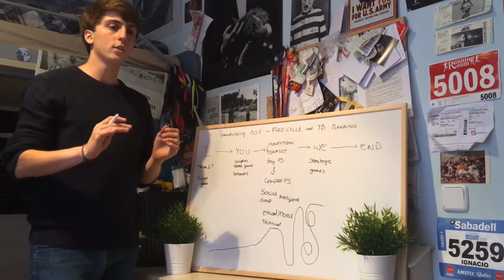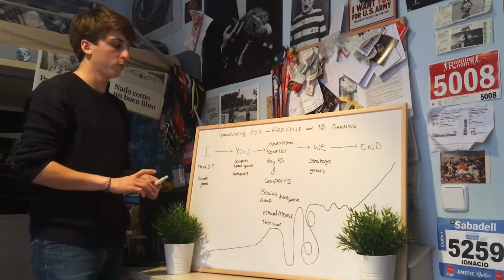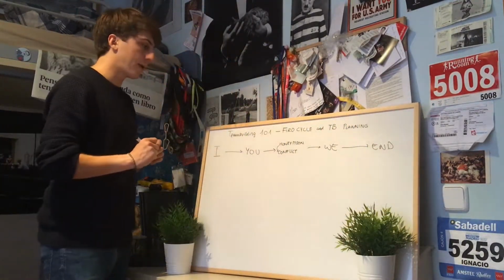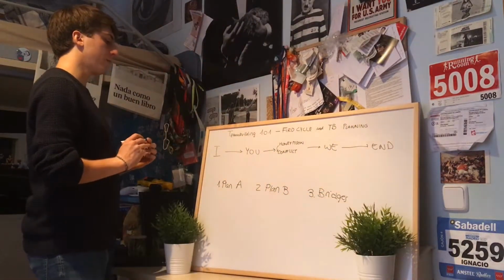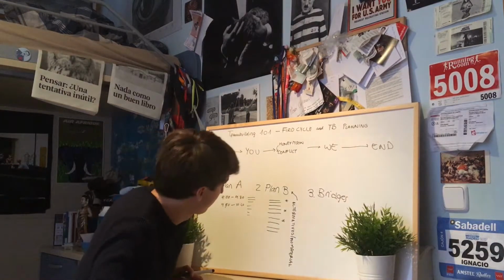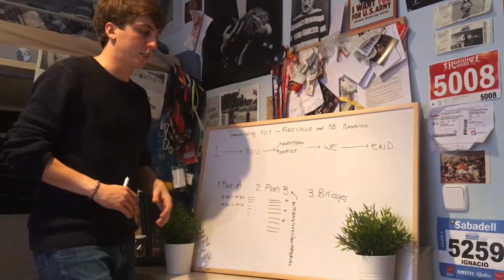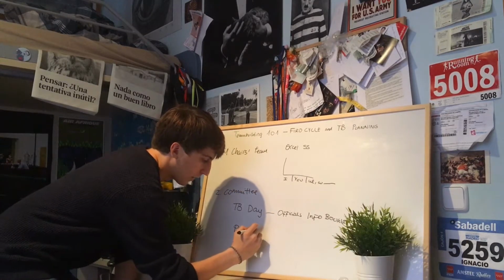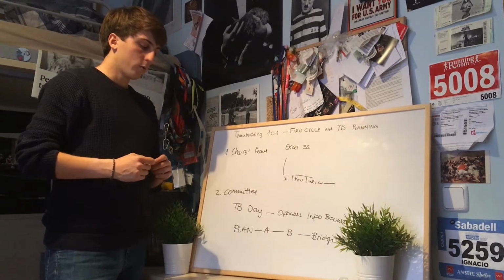Teambuilding 101: FIRO Cycle and TB planning